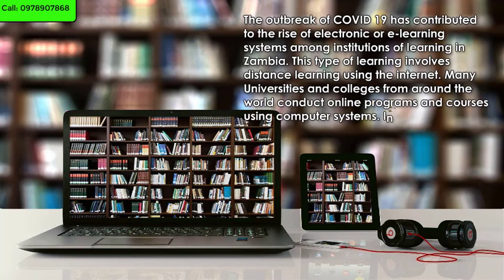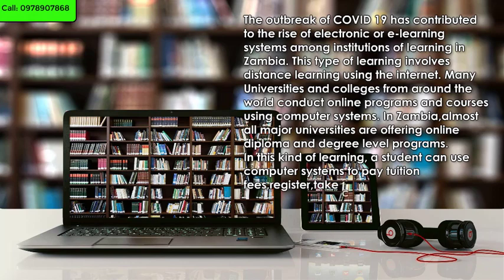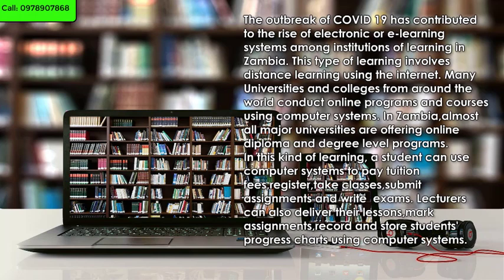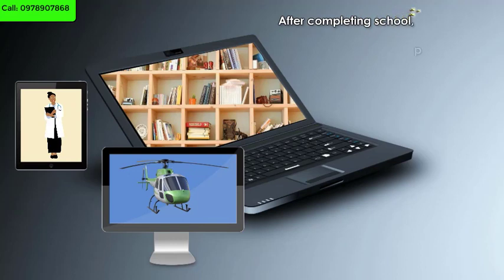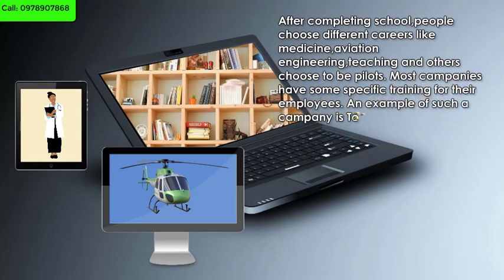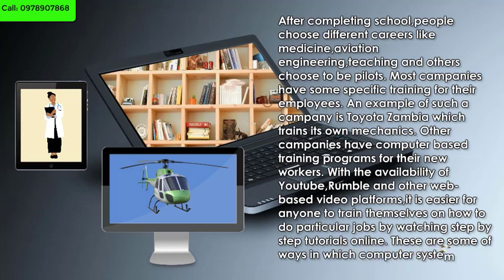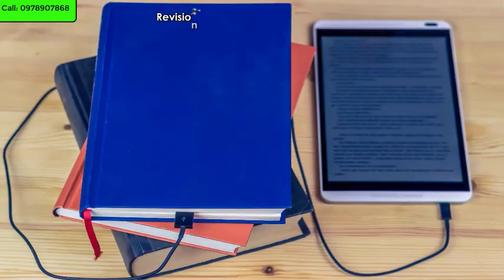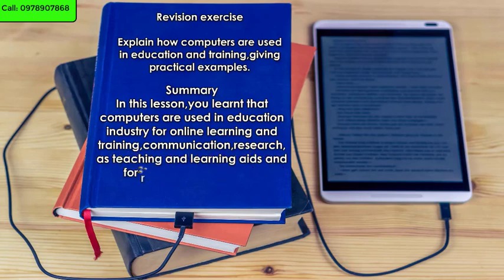Computer Studies Grade 8 & 9 Lesson 18. Computer based Learning.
Topic: Computers in everyday life
Sub-Topic: Computer based learning
Lesson: Computer based learning